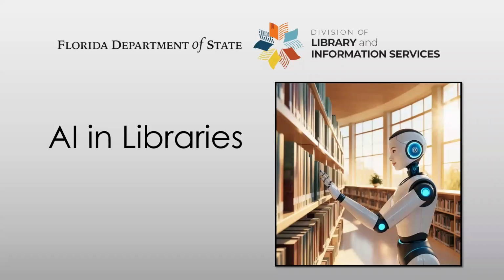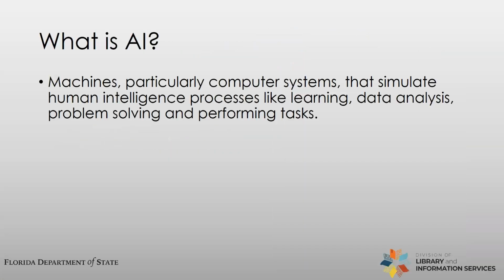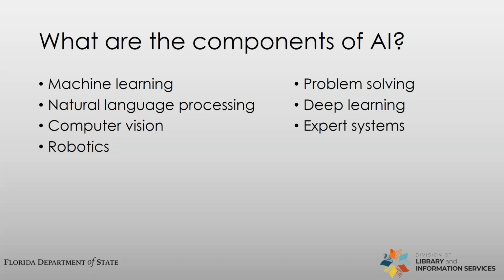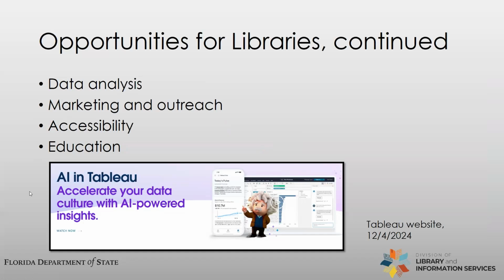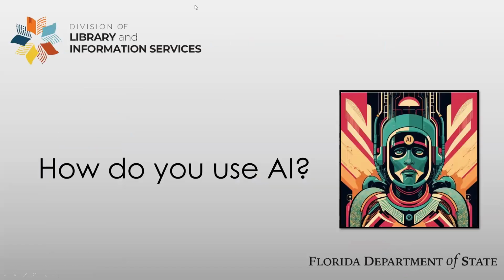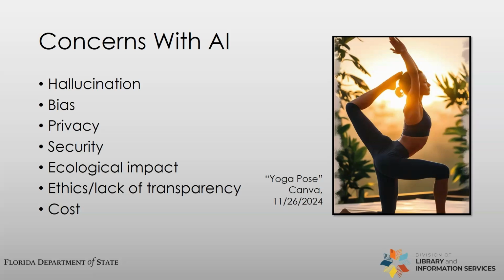January DLIS Discussion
January DLIS Discussion: Let's Talk Artificial Intelligence! Are you interested in implementing artificial intelligence at your library? Do you have experience implementing AI? Join this DLIS Discussion facilitated by FEL Administrator Dorothy Frank to share your questions or experiences and hear about some pros and cons of implementing AI at your library.